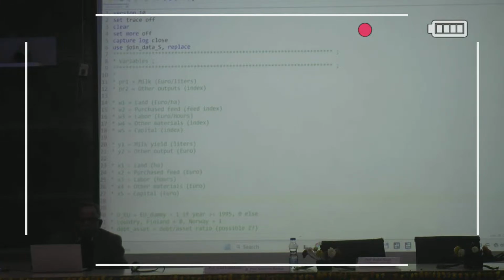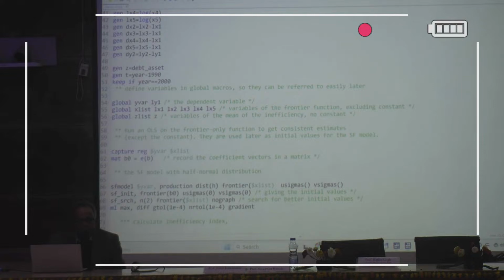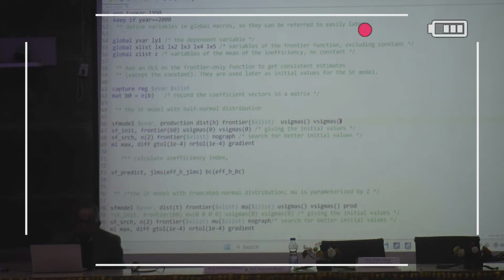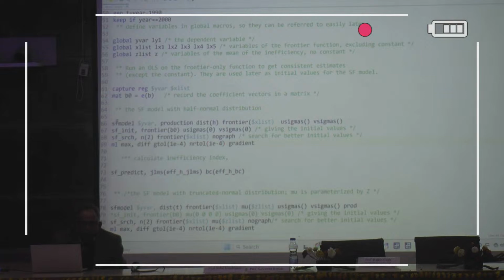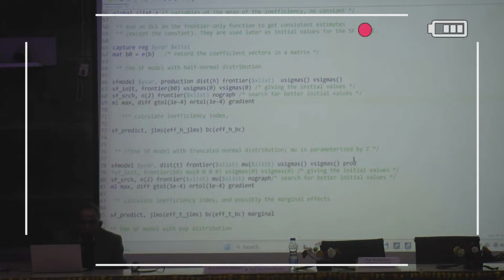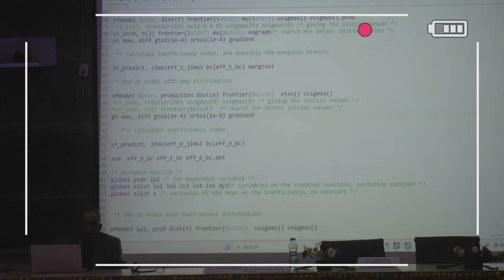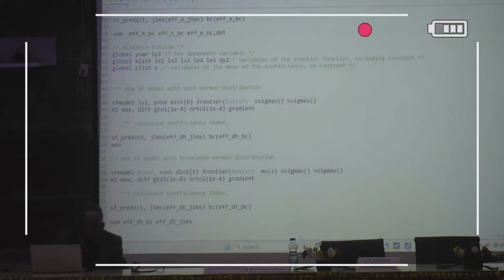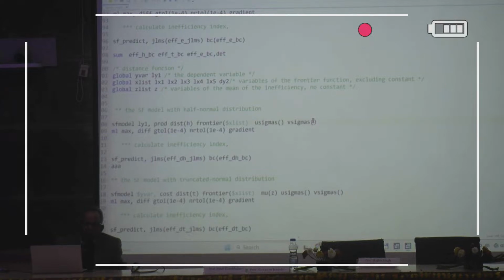Gian Course Day 5 Managerial Efficiency and Productivity Video 2